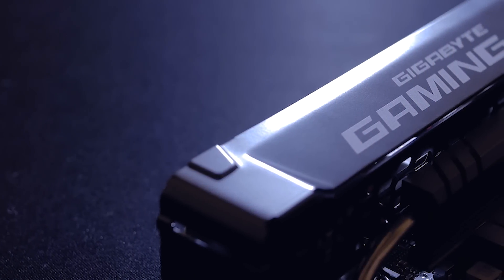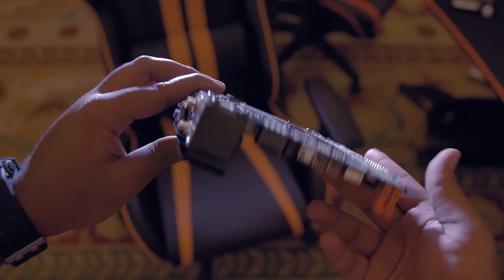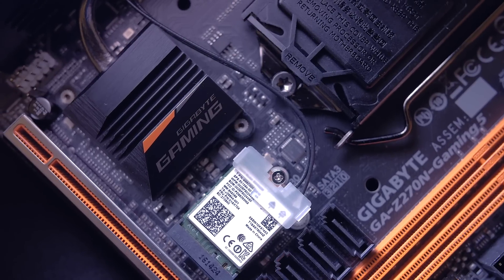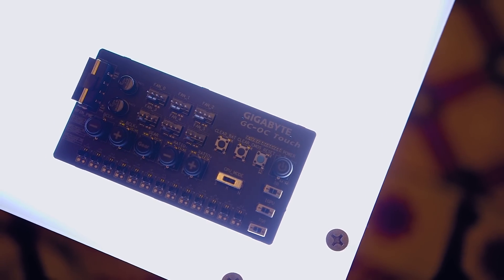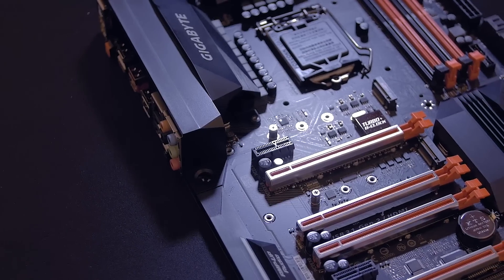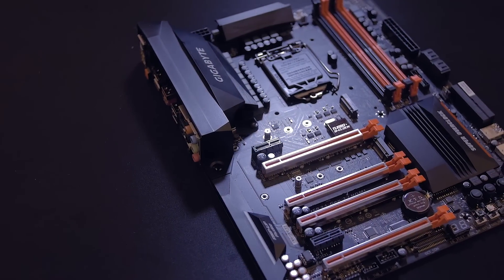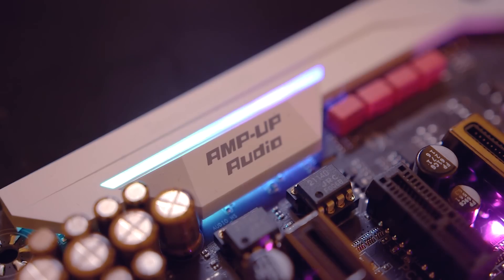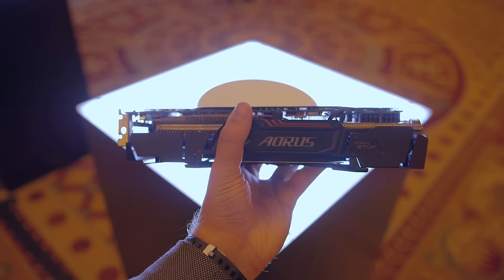Simple Motherboards, Extreme Overclocking!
Music used with permission from Silk Music
Vintage & Morelli - Daydream [Silk Music]